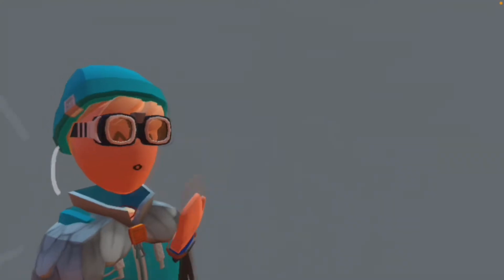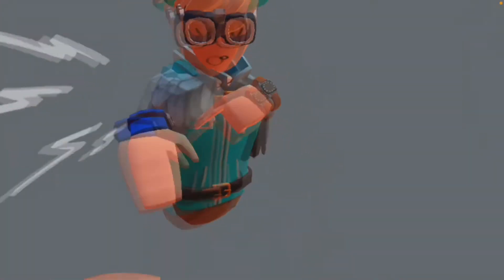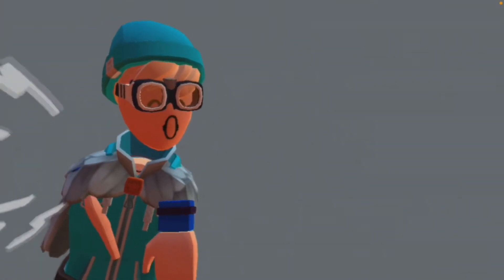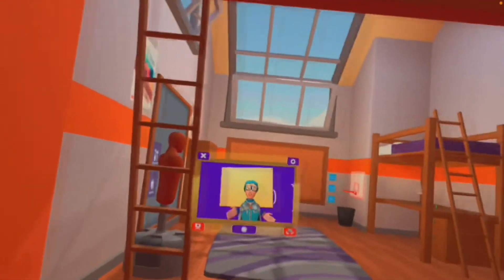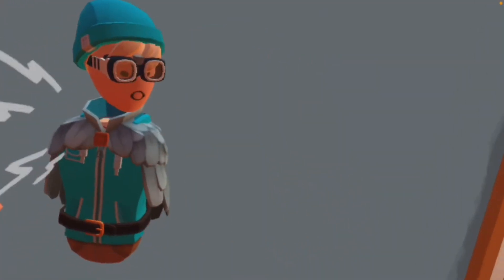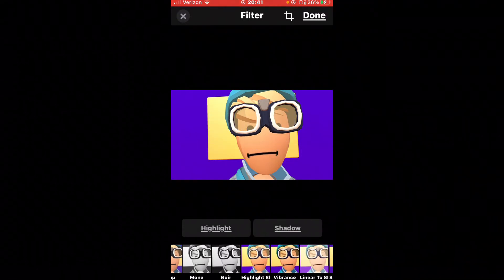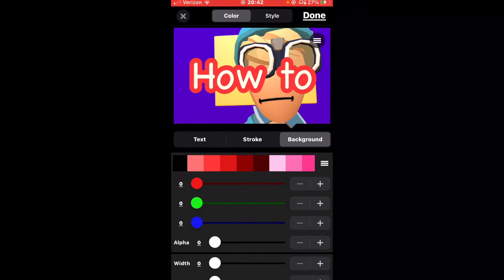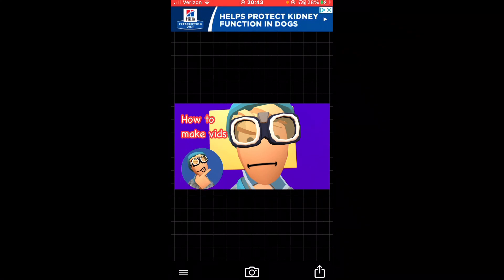How To Make Rec Room (VR) videos on Oculus Quest 2(No PC)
Yep, I was the first person to use this method of recording, so uh yeah